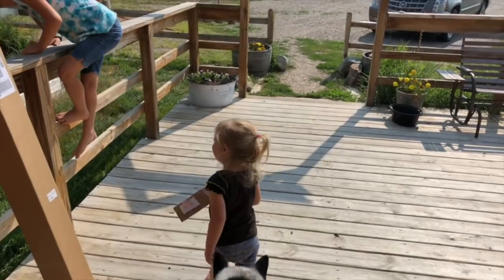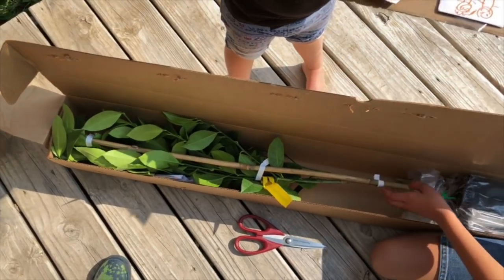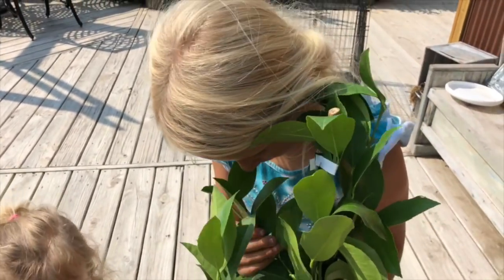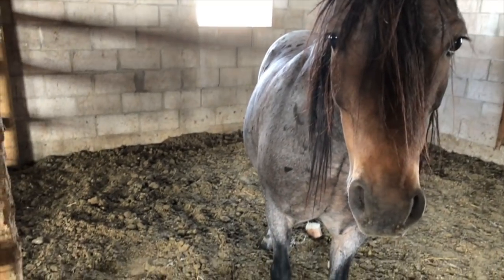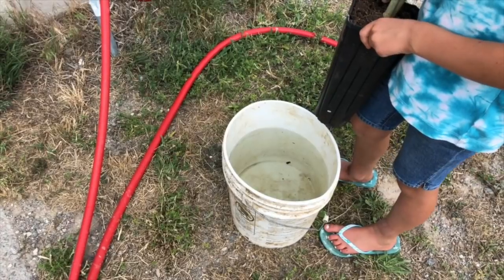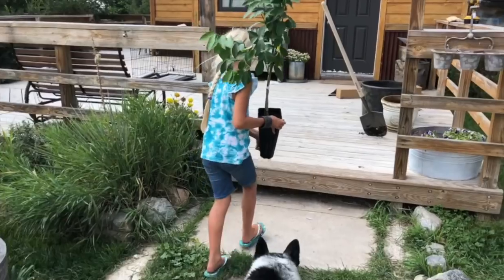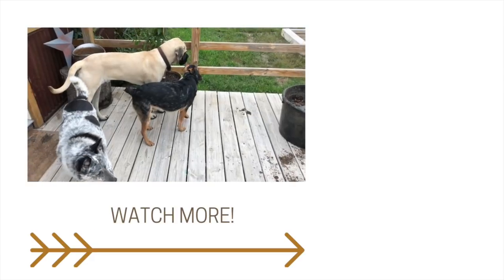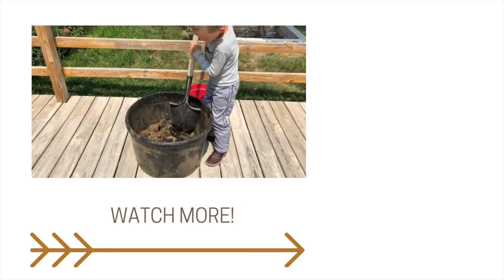Growing LEMONS in Wyoming? (Planting a dwarf fruit tree)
Our first time trying dwarf fruit trees! We're planting a dwarf Meyer lemon tree in a pot and we'll see what happens. If you have experiences growing citrus indoors, I'd love to hear your tips in the comments!

dwarf fruit tree, dwarf lemon, dwarf citrus tree, growing citrus indoors, growing lemons, growing citrus, homesteading, the prairie homestead, homestead, modern homesteading, gardening, organic gardening